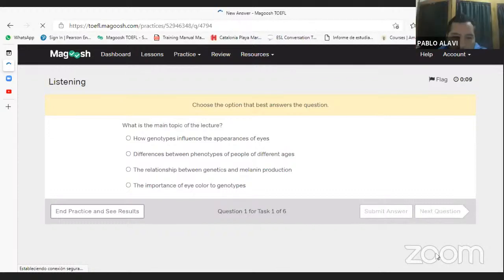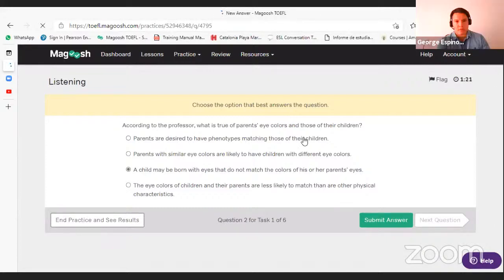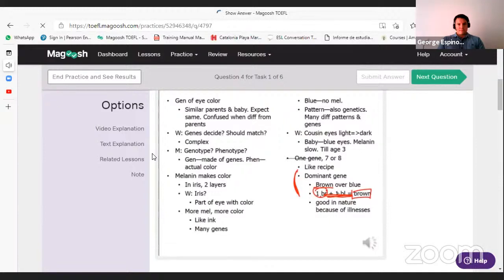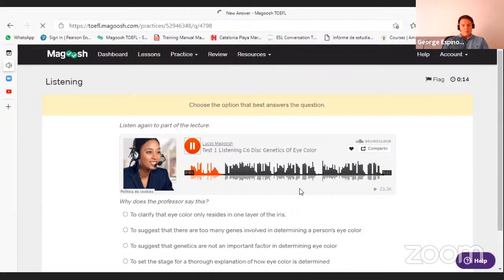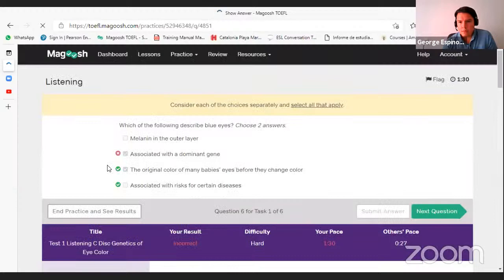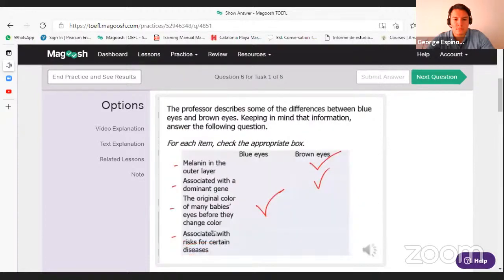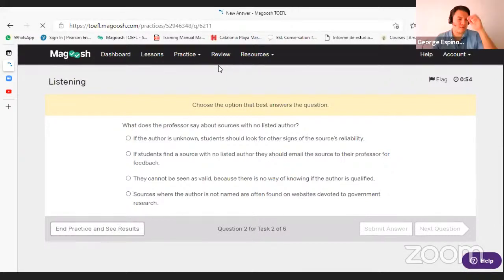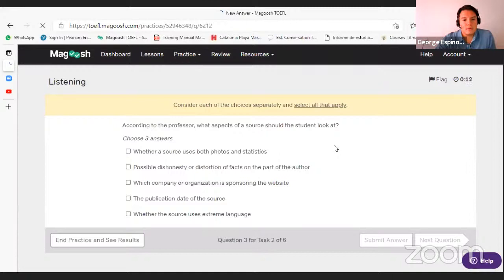TOEFL 06/04 Listening 2